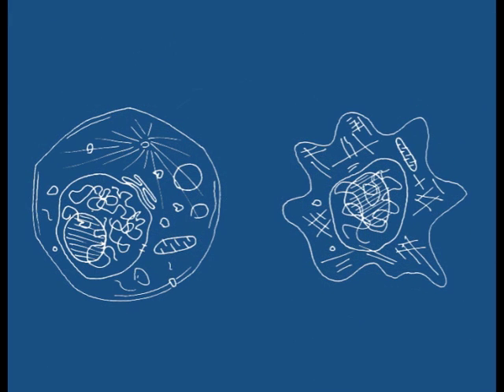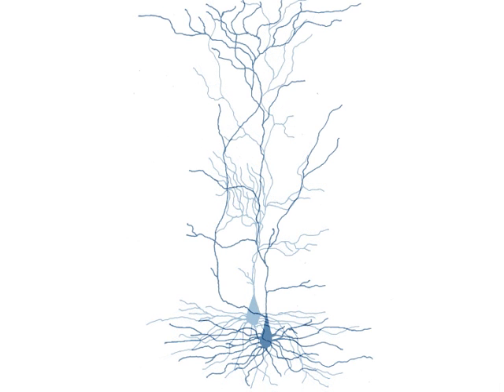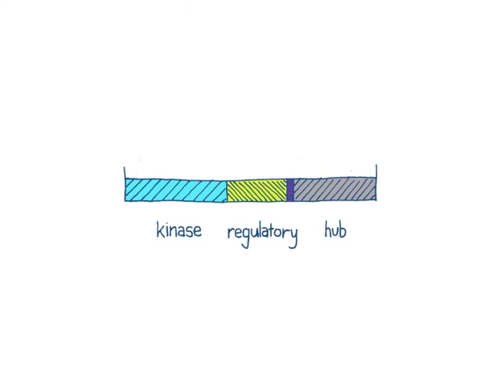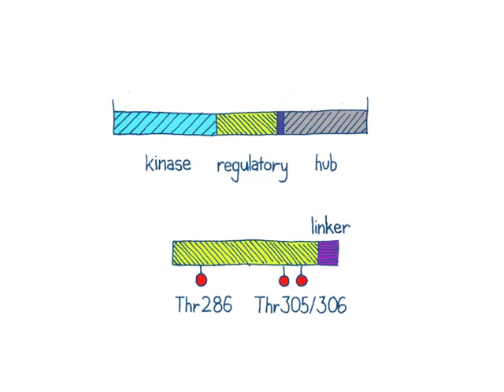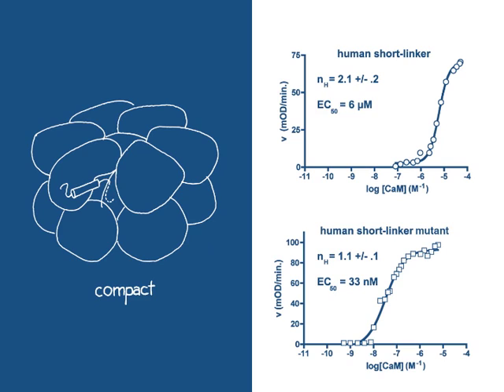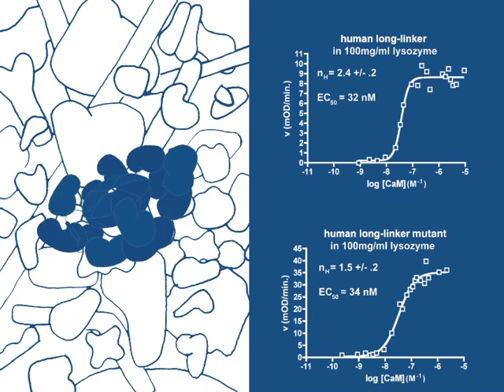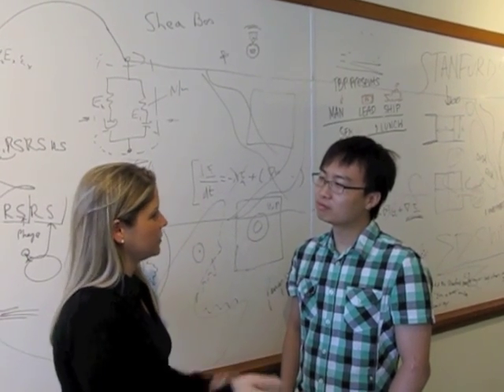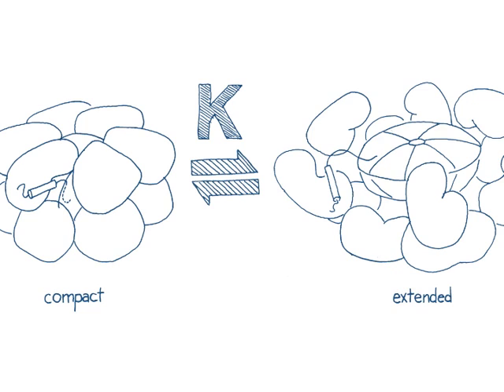How does CaMKII sense specific calcium waves?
John Kuriyan and his team reveal a flower-like unfurling mechanism that allows different isoforms of CaMKII to sense particular frequencies of calcium spikes.